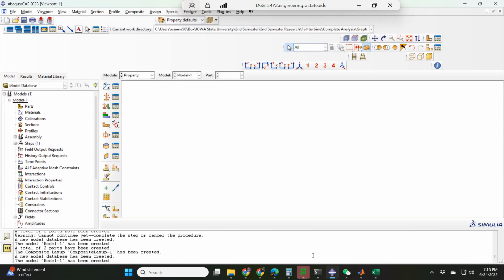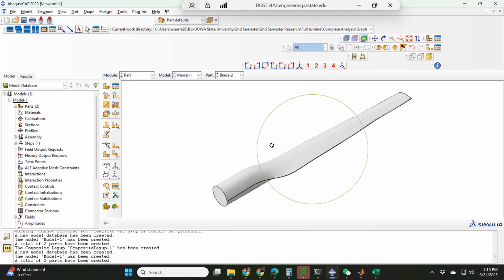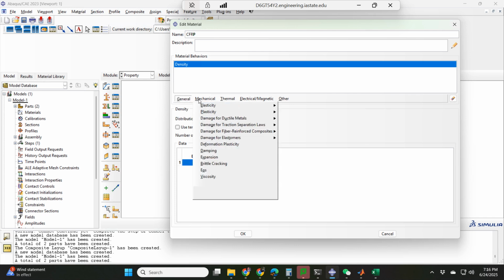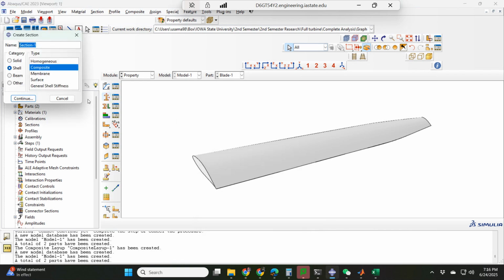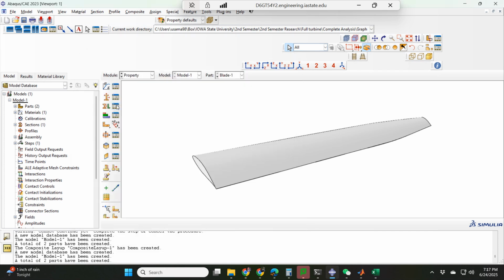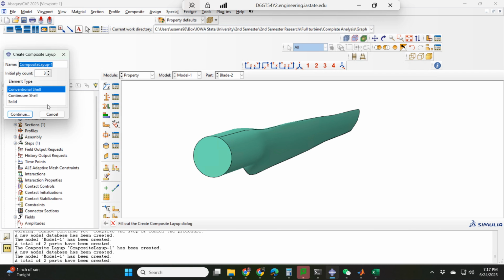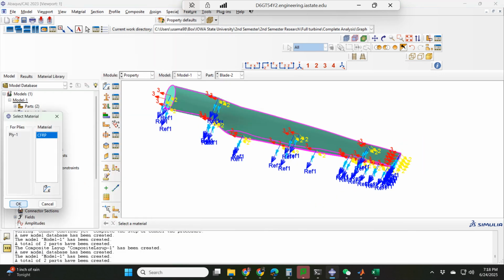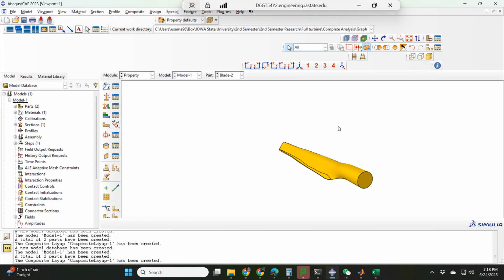How to Model Composite Layups in Abaqus for Composites materials (CFRP/ECC) : Step-by-Step Guide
Learn how to model composite layups in Abaqus with this step-by-step guide, perfect for anyone looking to understand the process of composite material modeling and finite element analysis. This tutorial covers the essential techniques to create and simulate composite layers in Abaqus for various engineering applications."